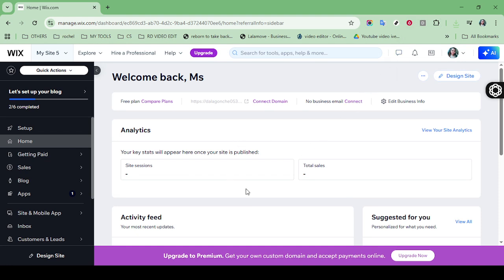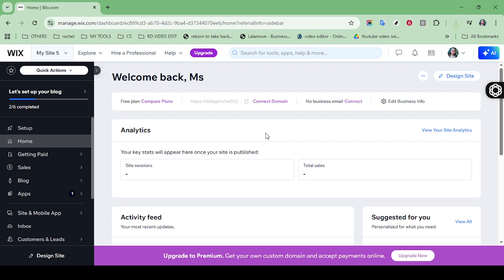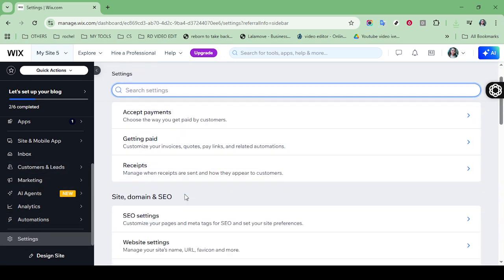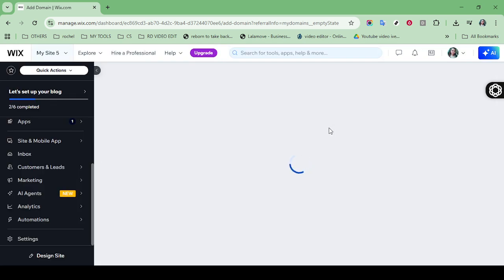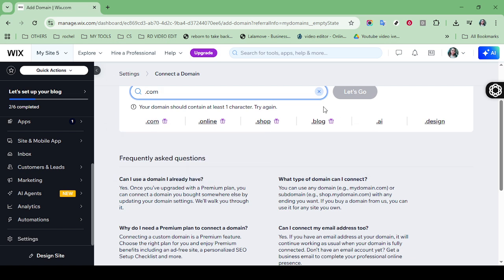How to Add a Discount Code in Wix Store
Boost sales and attract customers by adding discount codes to your Wix store. This comprehensive guide provides step-by-step instructions on how to create discount codes, set expiration dates, and customize your discount settings. Learn how to promote your discount codes, track your sales, and incentivize your customers to make a purchase. Adding discount codes is an effective way to increase revenue and drive traffic to your website.